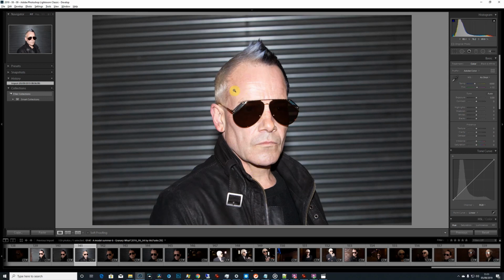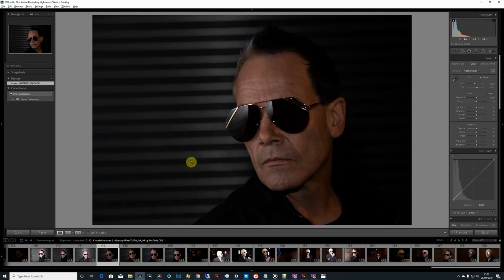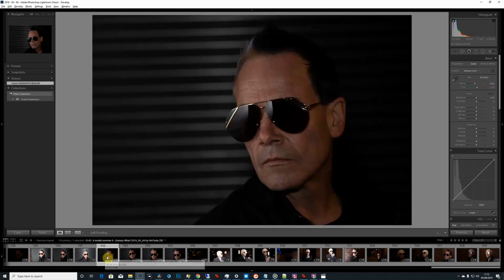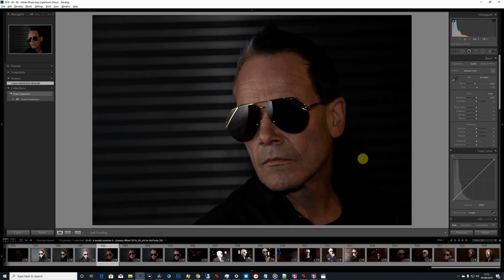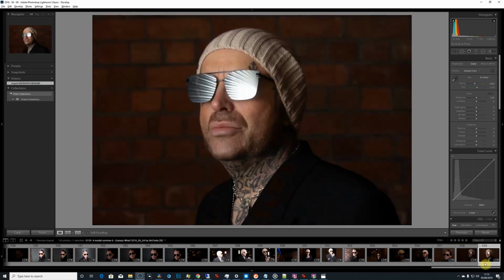Why you should never use direct flash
Direct flash is horrible, unflattering and makes even great looking people look ill and insipid!

Here's how £12 (or less if you go DIY) can totally transform what your on-camera flash can do!